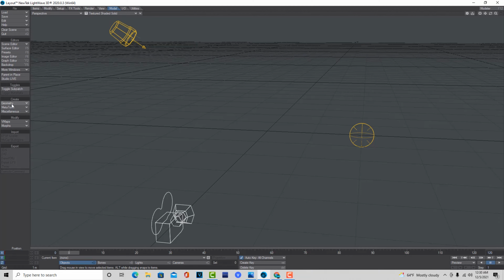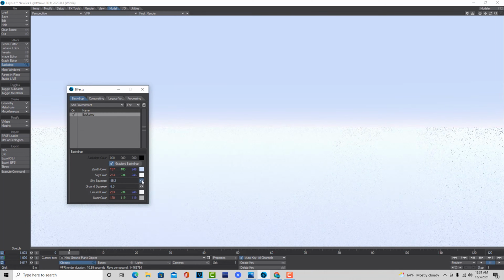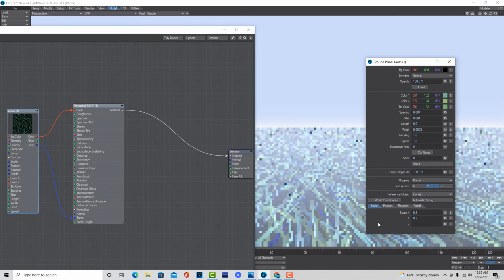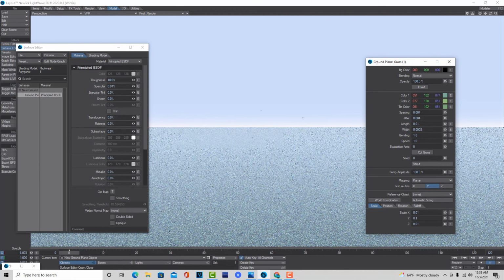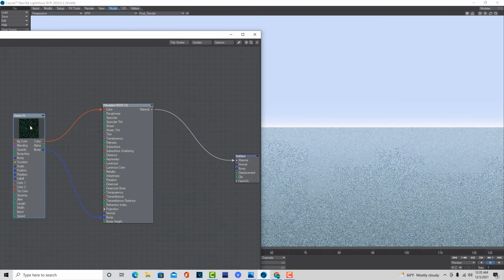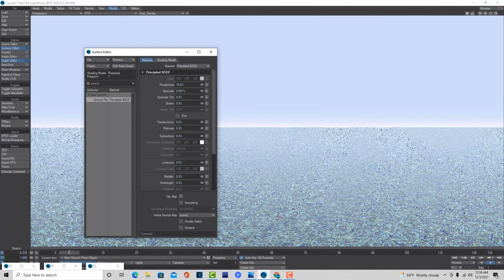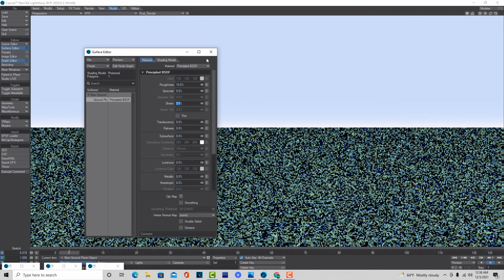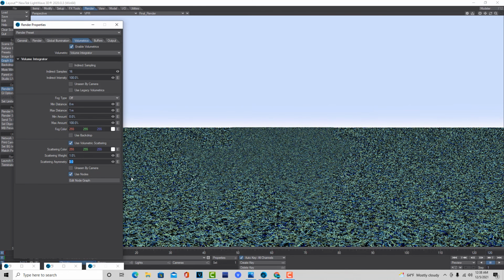Easy Grass in LightWave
Using D Pont's incredible plug-in to make 2D procedural grass. Please note: Due to intricacy of rendering the grass, the software recording program is heavily pixelated at the end of the video.